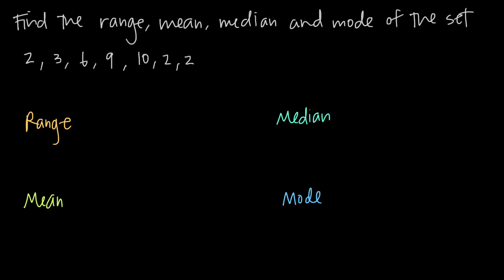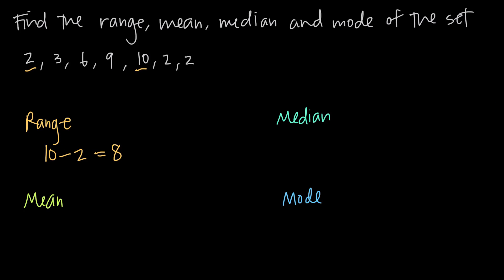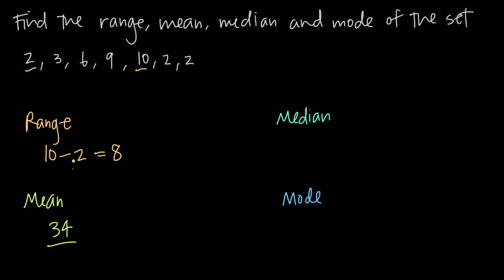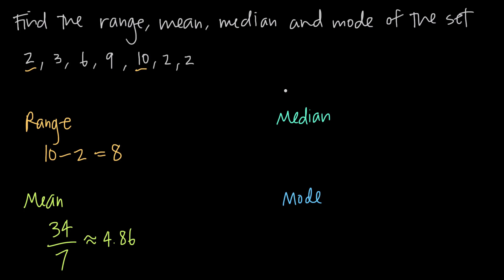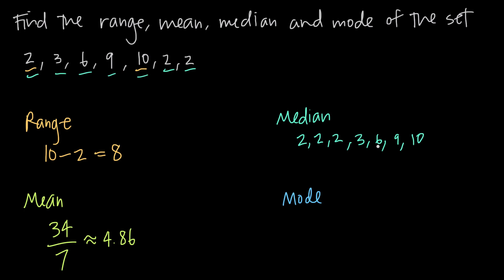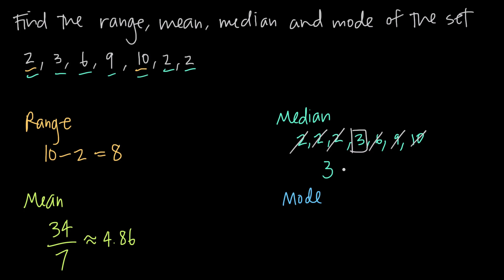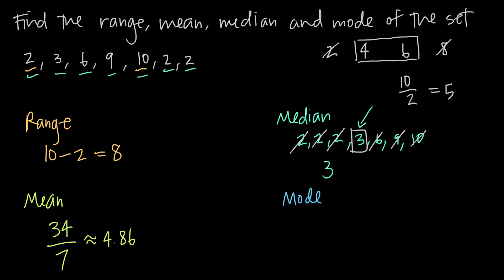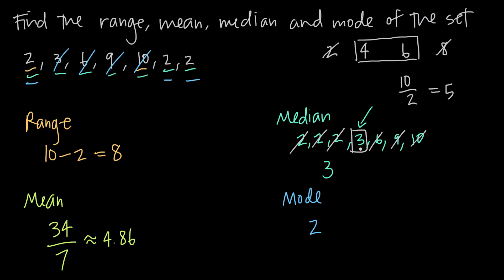How to easily find RANGE MEAN MEDIAN and MODE! (KristaKingMath)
In this video we'll learn how to find the range, mean, median and mode of a set of one- and two-digit numbers.

Given any set of real numbers, you can find the range by subtracting the smallest number from the largest number. You can find the mean by dividing the sum of the set by the number of values in the set. You can find the median by writing out the numbers in order from increasing to decreasing, and then picking the number in the middle. If there are an even number of values in the set, then you'll need to take the average of the two numbers in the middle. You can find the mode by finding the number that occurs most often in the set.